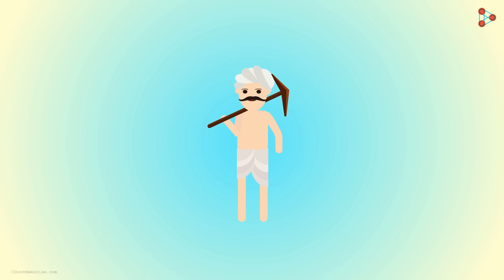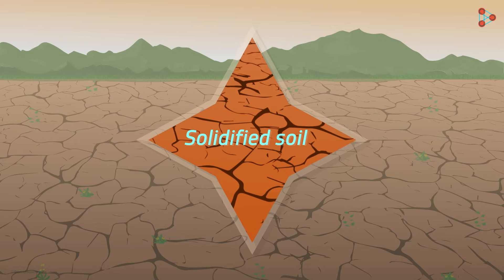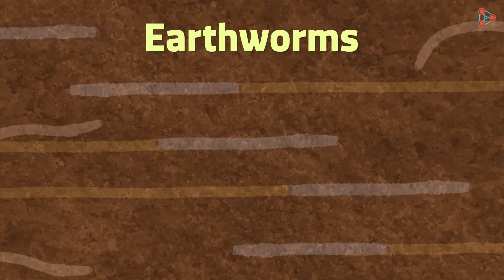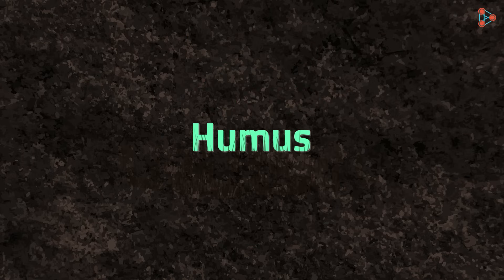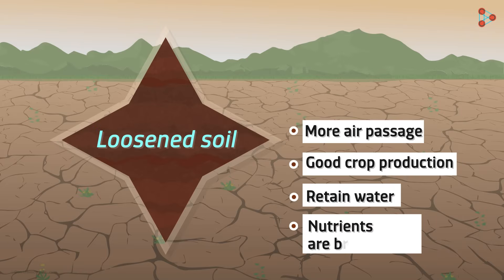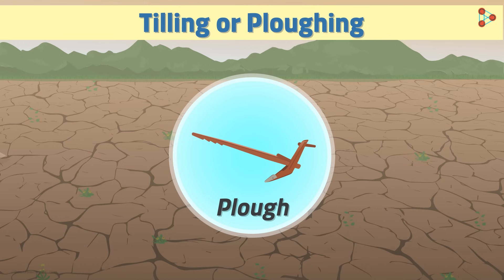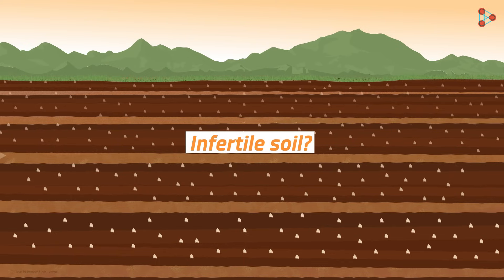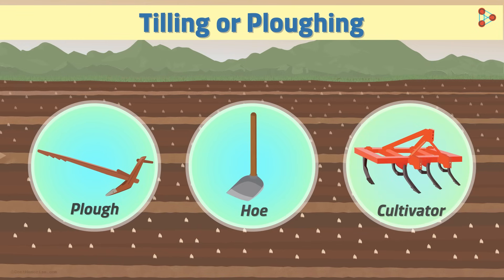Agricultural Practices | Soil Preparation | Crop Production and Management | Don't Memorise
Good agricultural practices (Soil Preparation) are required for the proper growth and development of the crops. Cropping begins by preparing a good field. Watch this video about  Crop Production class 8 science to know more about how the soil is prepared for the crops to grow well.

✅To access all videos related to Crop Production and Management, visit our

In this video, we will learn:
0:00 Agricultural Practices
0:15 Soil Preparation
0:34 why does soil need to be loosened up?
1:15 what is humus?
1:39 turning of soil
1:58 tilling or ploughing
2:17 watering & levelling of soil
5:53 types of equipment used for Soil Preparation